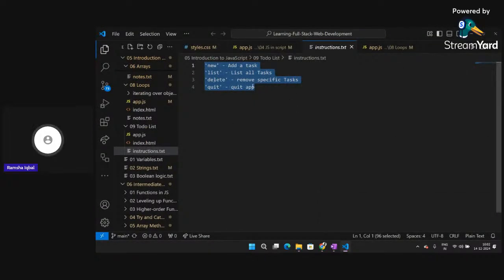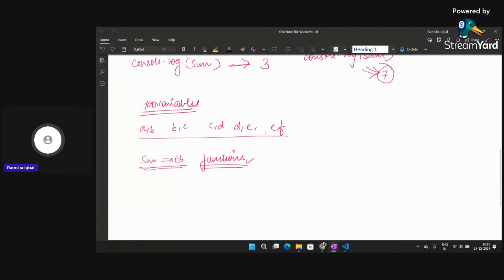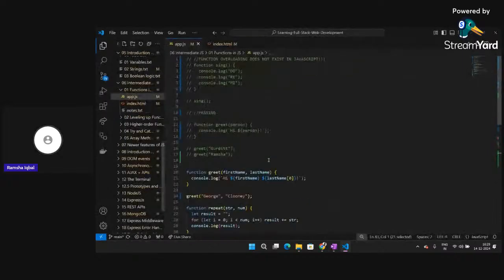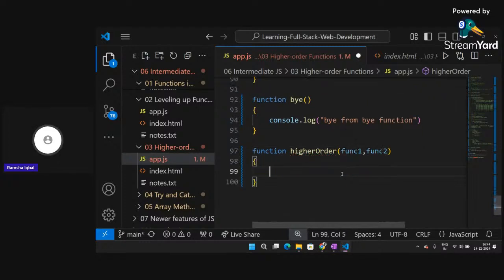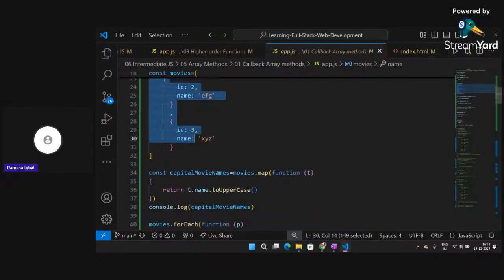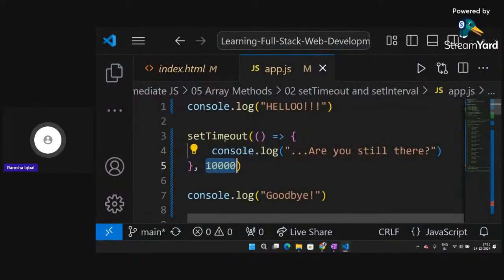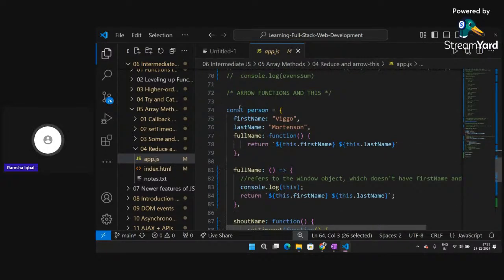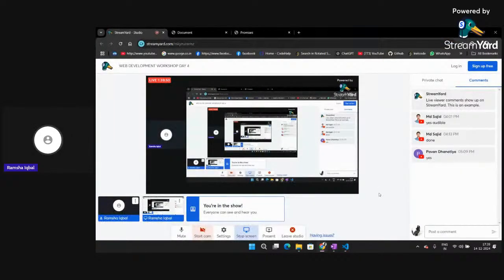WEB DEVELOPMENT WORKSHOP DAY 4